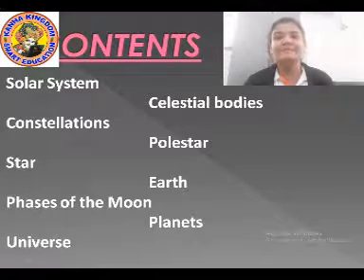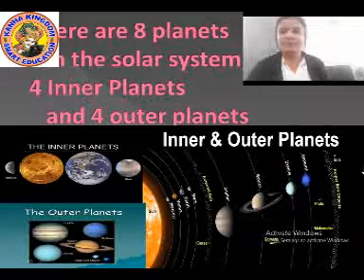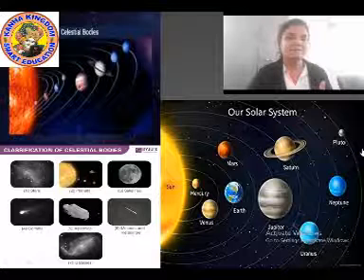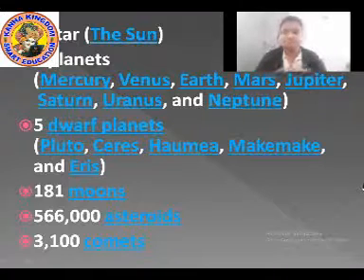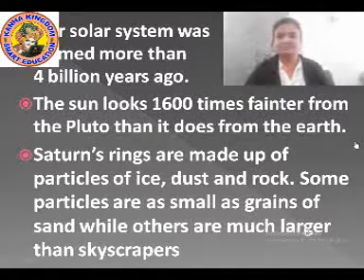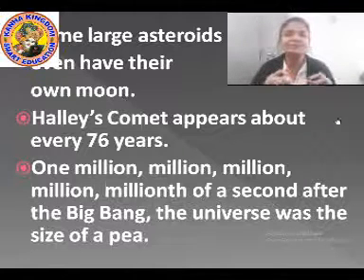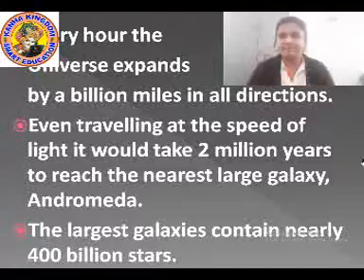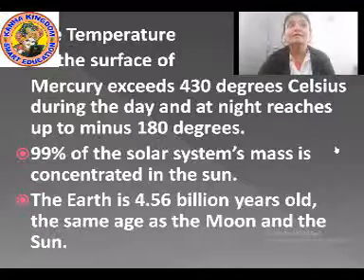SSt SIXTH THE EARTH IN THE SOLAR SYSTEM PART I